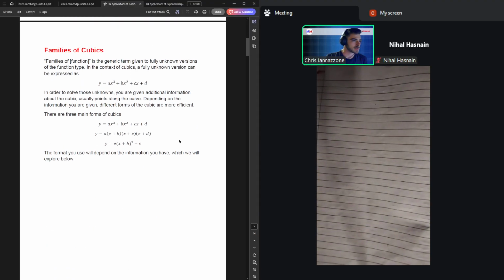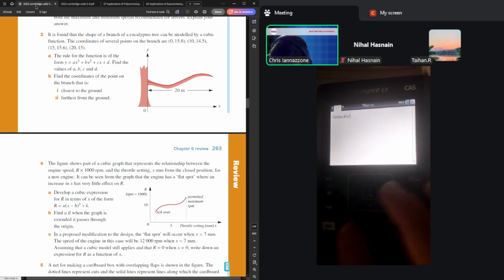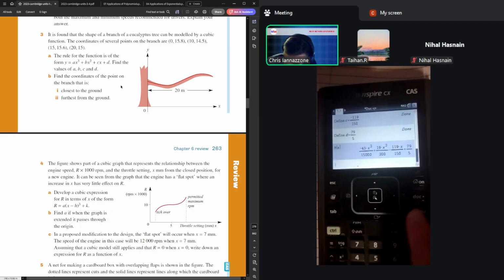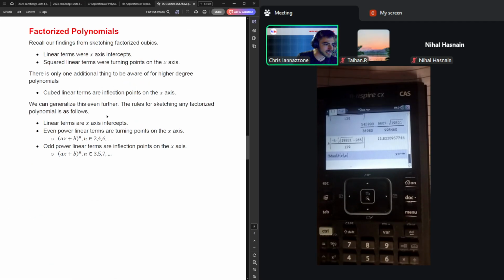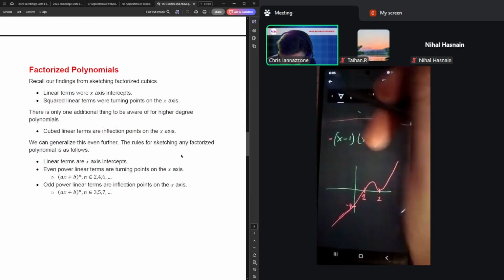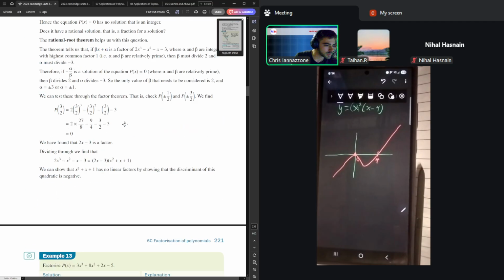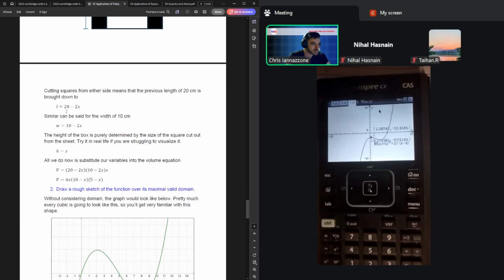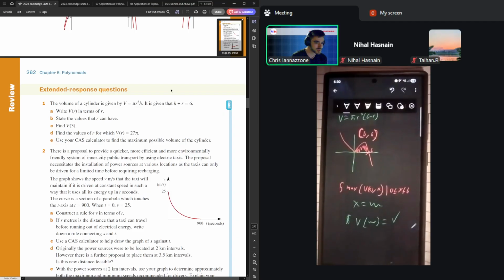Math Methods Review: Applications of Polynomials and Exponentials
In this class, we cover all the key techniques used to solve application style exponentials and polynomials.